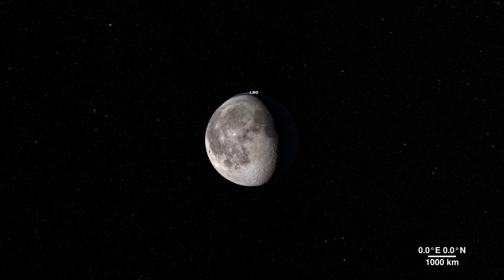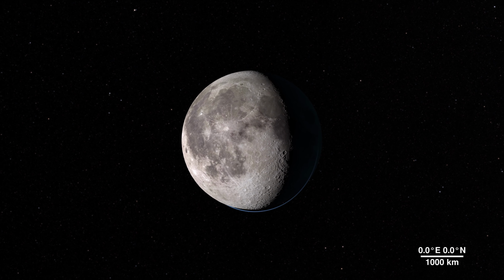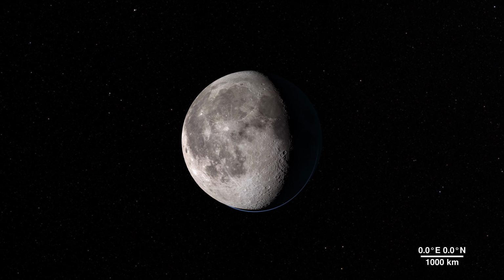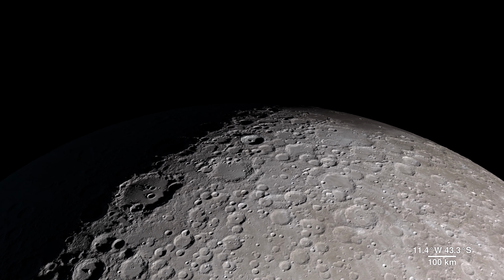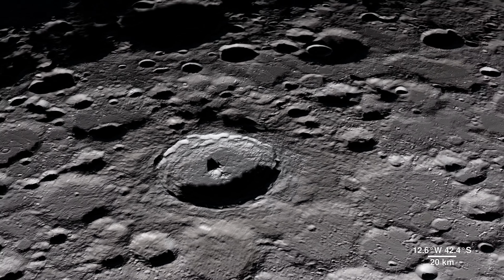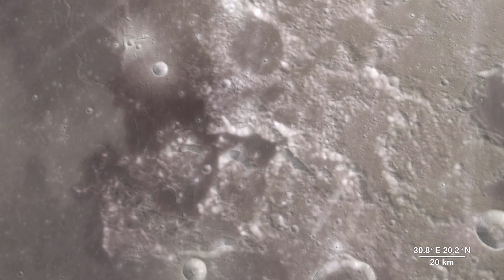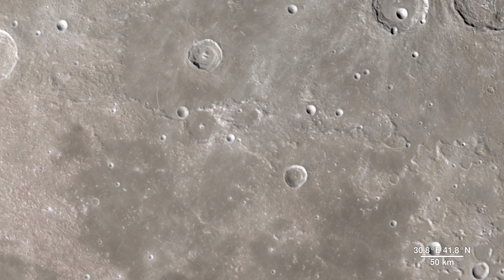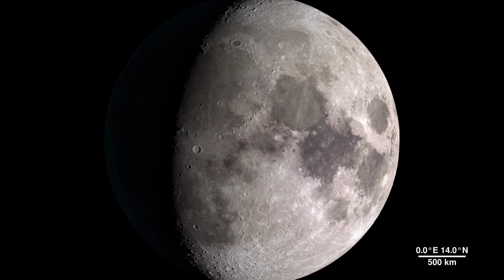NASA Tour of the Moon 2160p x264 AAC MVGroup org